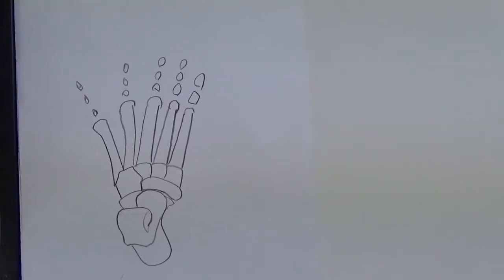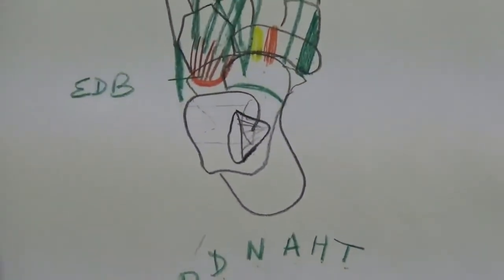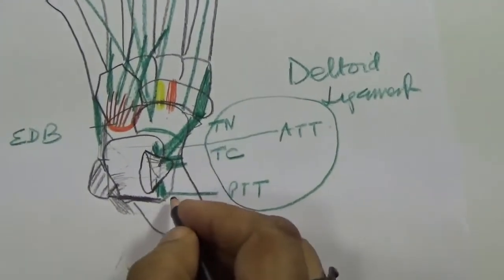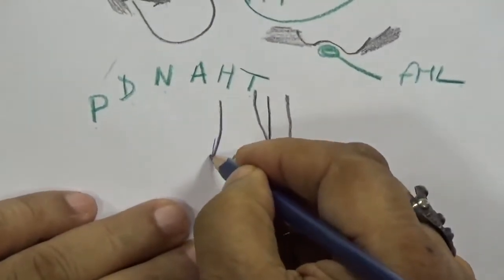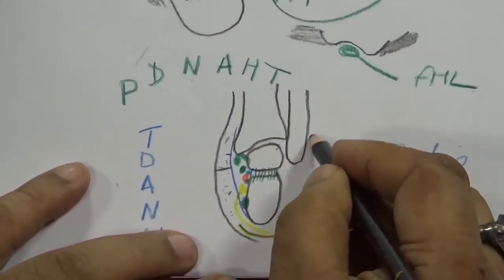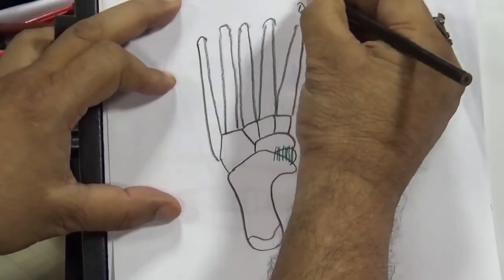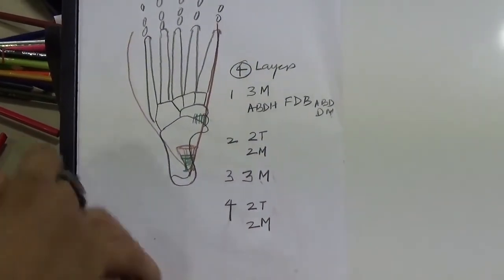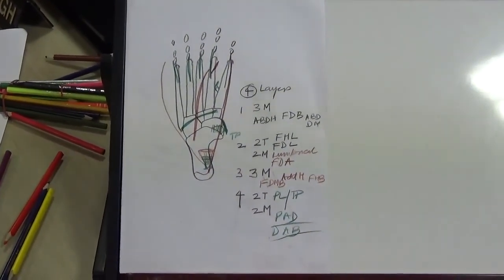Anatomy of foot...by Prof G.K Singh Sir (H.O.D Orthopaedics, KGMU, lucknow)